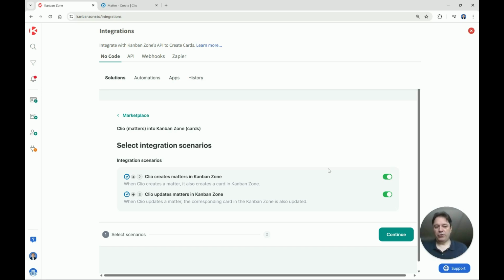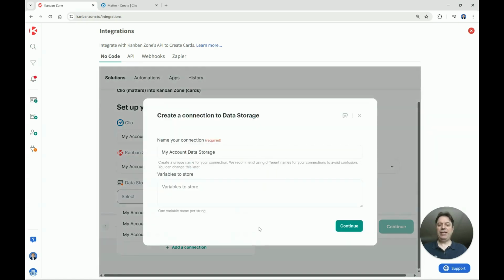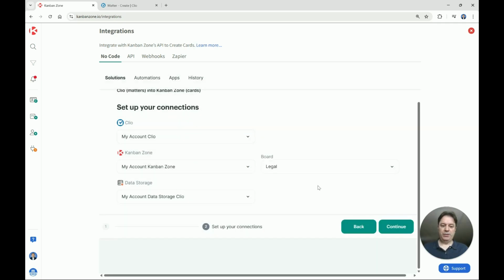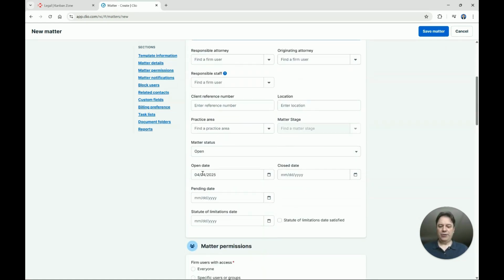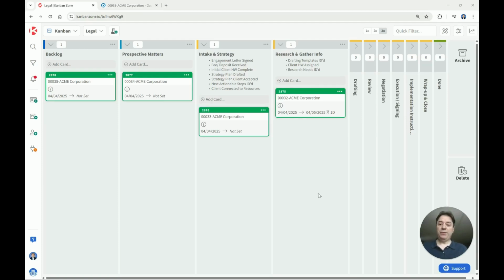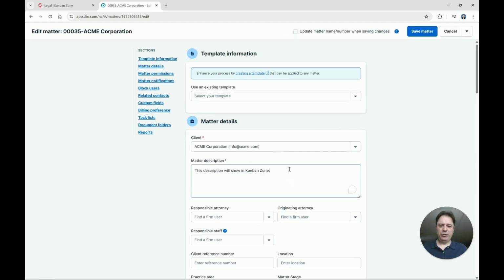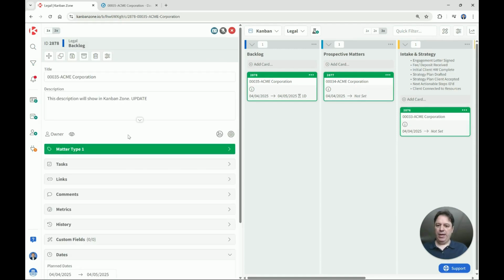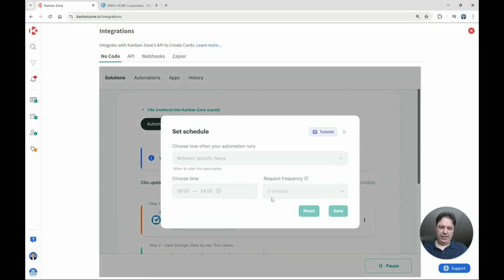Law Firm Automation: Clio to Kanban Zone Matter No-Code Integration Tutorial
Easily sync your legal matters from Clio into Kanban Zone — with zero coding required.

✅ In this video, you’ll learn how to:
- Install and activate the Clio → Kanban Zone integration
- Automatically create and update matters from Clio to your Kanban boards
- Use data storage to keep matters in sync between both platforms
- Track updates like matter status, dates, and descriptions in real-time

This no-code solution is ideal for law firms looking to streamline case management by combining Clio’s legal practice management features with Kanban Zone’s visual workflow capabilities.

👥 Perfect for:
- Legal teams managing high volumes of matters
- Law firm operations leaders looking to automate workflows
- Attorneys and legal assistants using Clio who want better visibility in Kanban Zone
- Anyone looking to eliminate duplicate data entry between systems

🔗 Log in to your Kanban Zone account and try the Clio Integration today — it's fast, simple, and powerful.